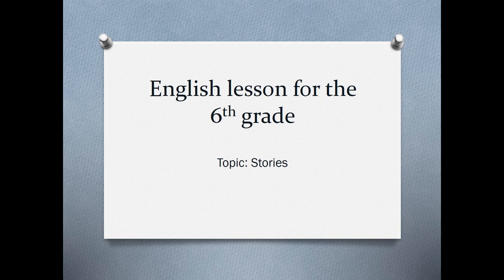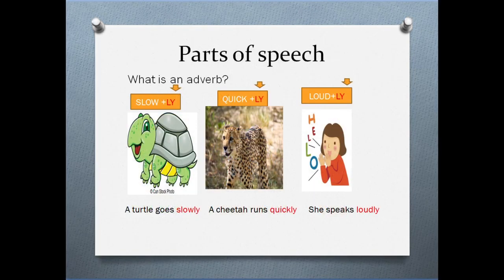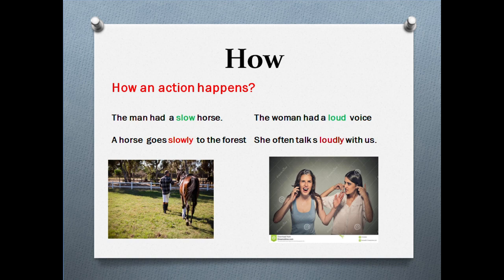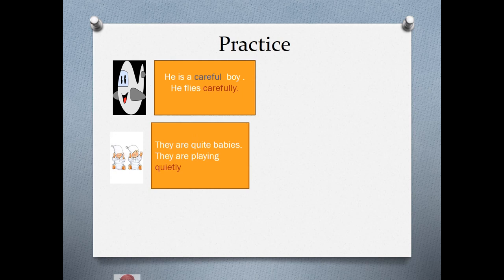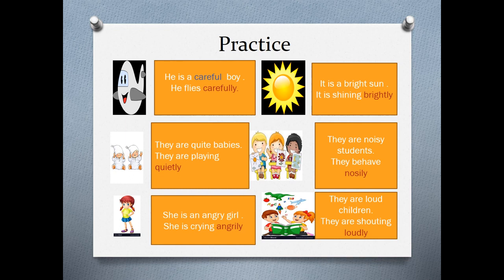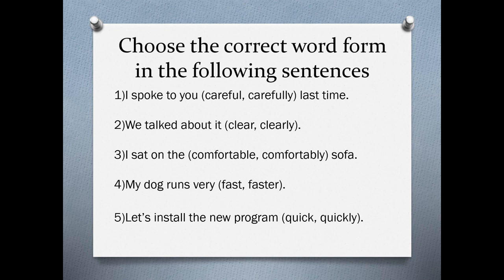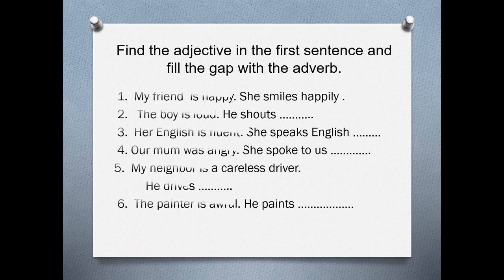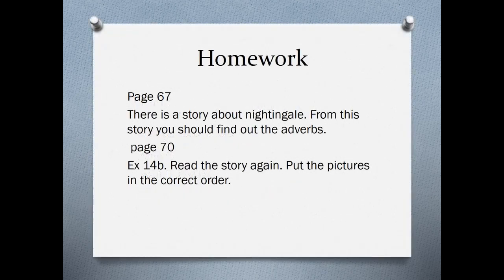Өдөр 10 6 р анги Англи хэл